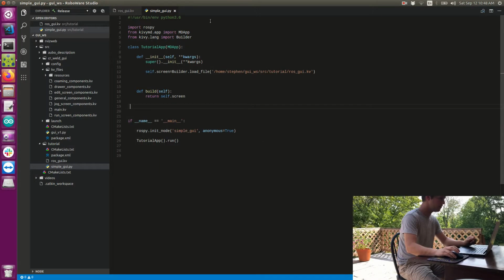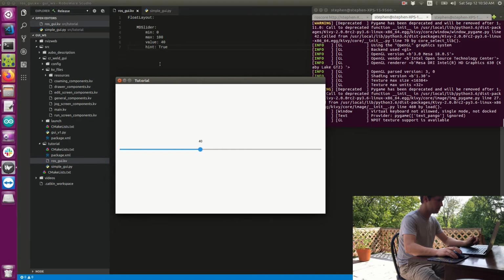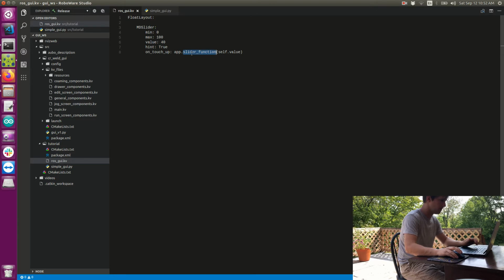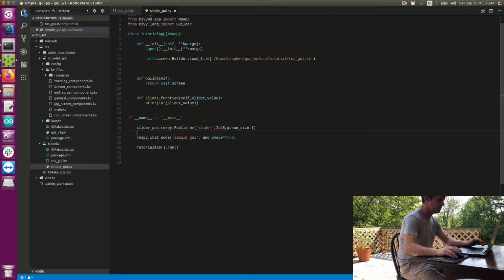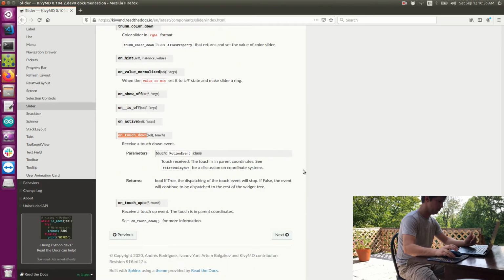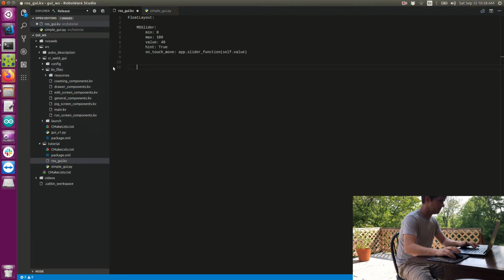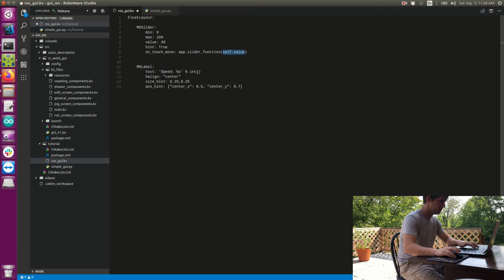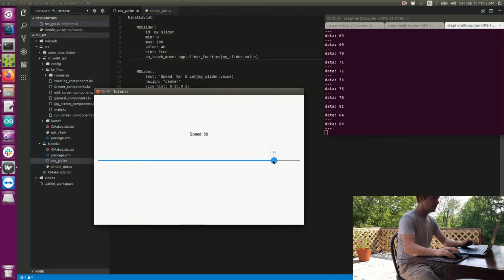ROS GUI using KivyMD! - (Part 3, Publish a topic using a slider)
Using KivyMD, We will create an awesome graphical user interface for your ROS project. KivyMD is an easy to use python module based on Google's Material Design Library so that you can make Desktop or Mobile Apps, using the same code.

In this tutorial, I will walk you through creating your first button and label.